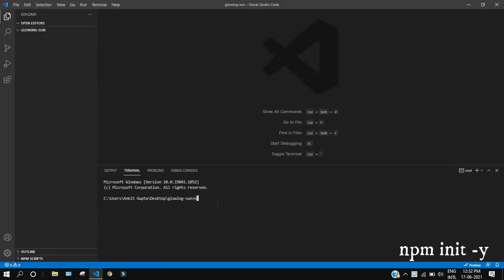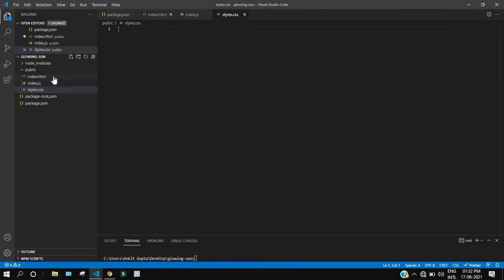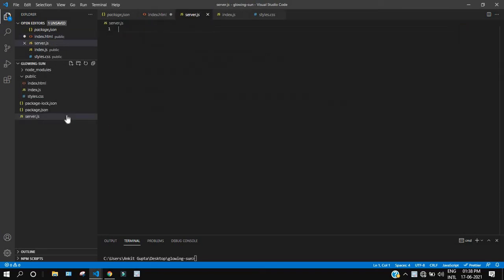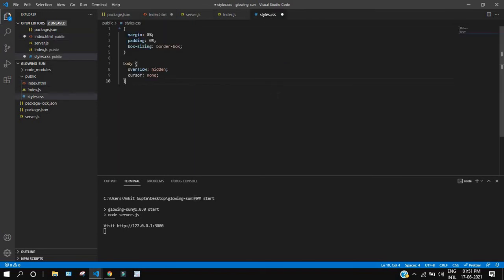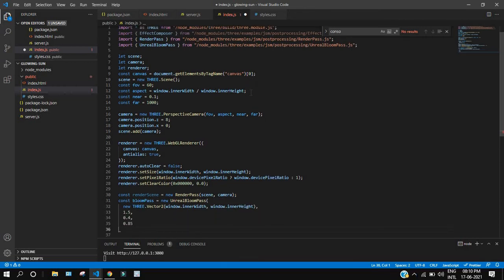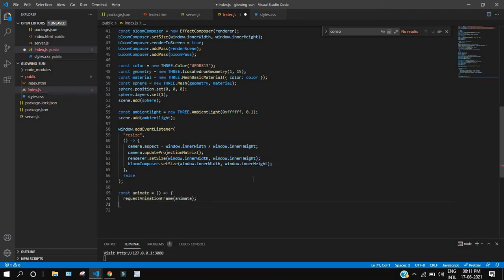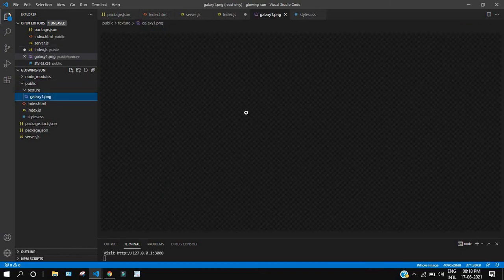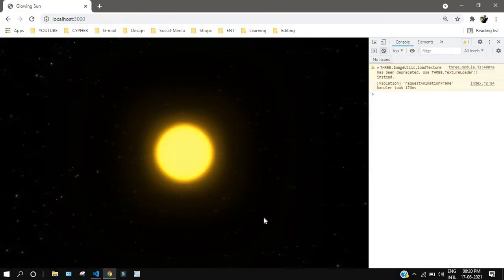Glowing Sun in Three JS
In this video we'll learn how to illuminate objects in Three JS, using post-processing.